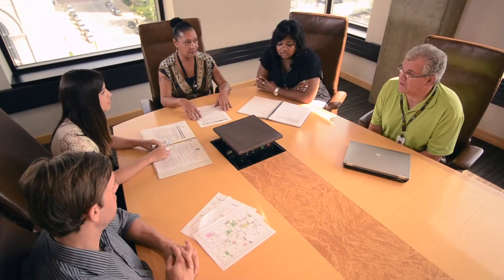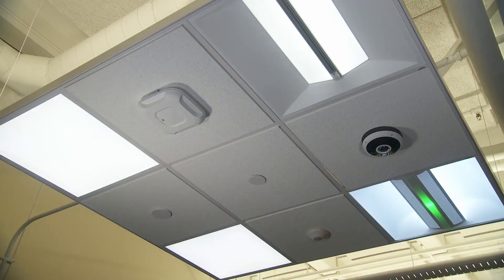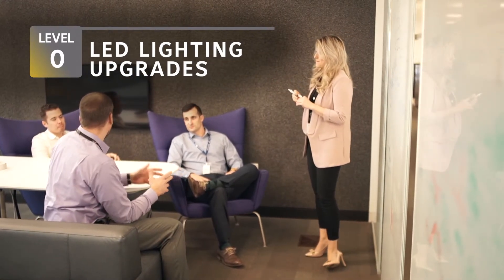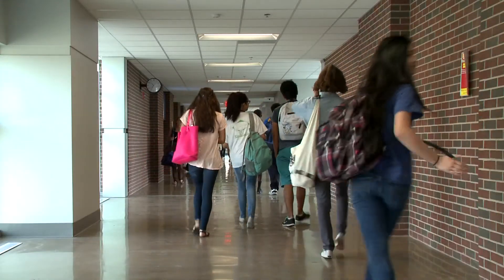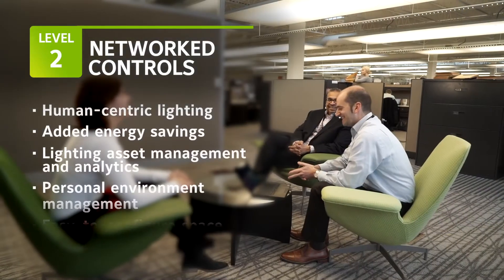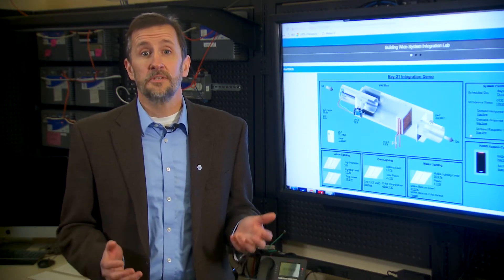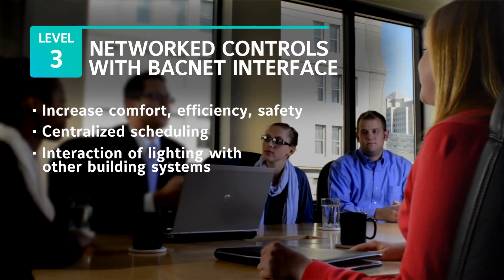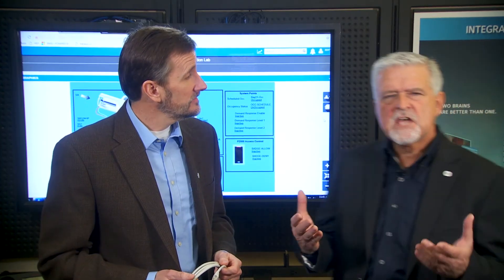Indoor commercial lighting connects smart buildings | Johnson Controls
Schools, offices and healthcare environments gain huge benefits from indoor connected lighting solutions that go beyond LED upgrades. Building owners embrace the future with networked lighting that improves comfort, safety, performance and productivity.

OVERVIEW:
Johnson Controls works with a broad ecosystem of lighting innovators to deliver solutions that meet building owners’ needs both financially and technically. For example, the interaction of networked lighting with other building systems offers centralized management, and it opens up new ways to optimize comfort, efficiency and safety across an entire building portfolio.